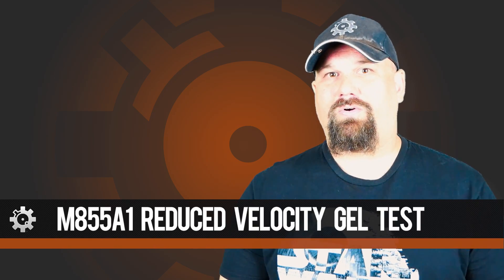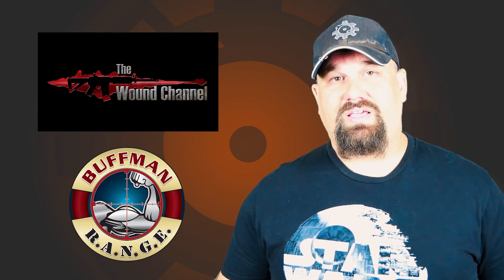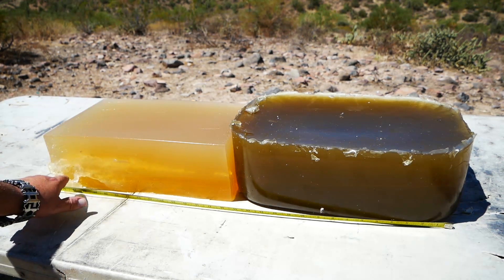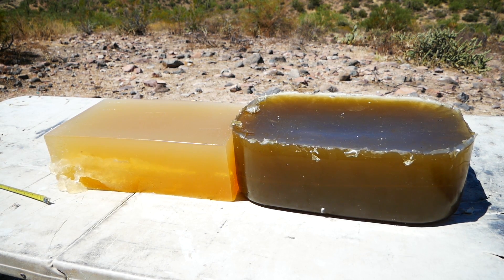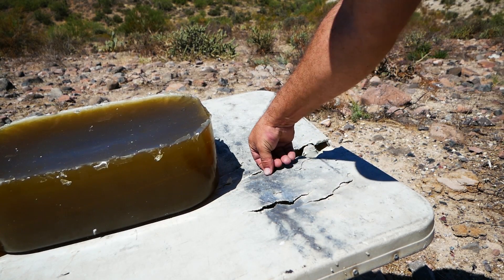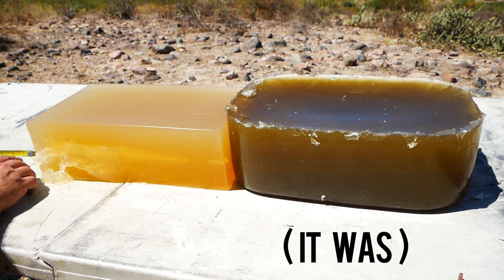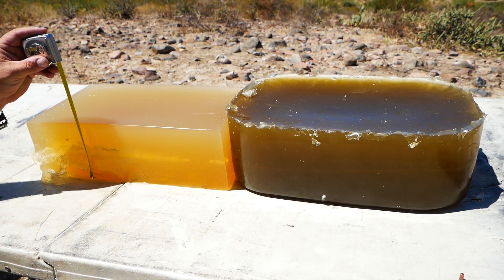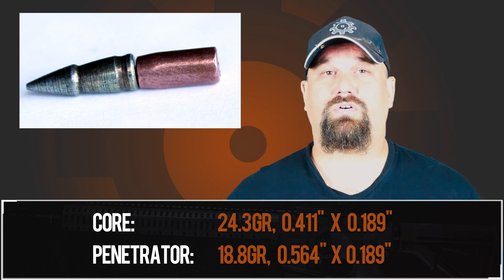M855A1 Reduced Velocity | Ballistic Gel Test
In search of the fragmentation threshold for this ammo, Andrew tests M855A1 at reduced velocity.